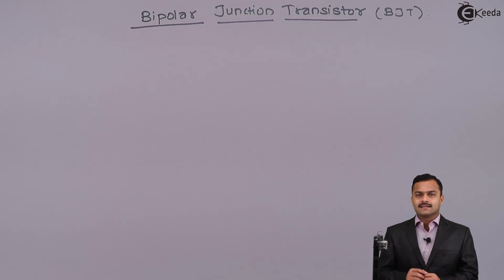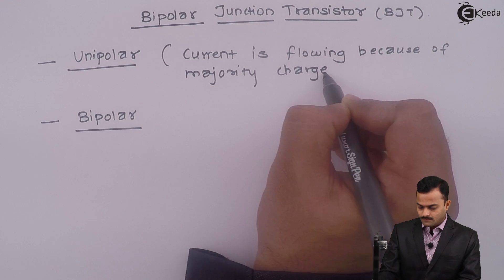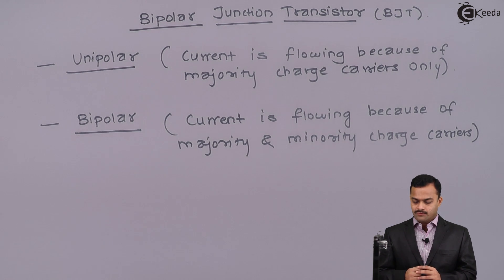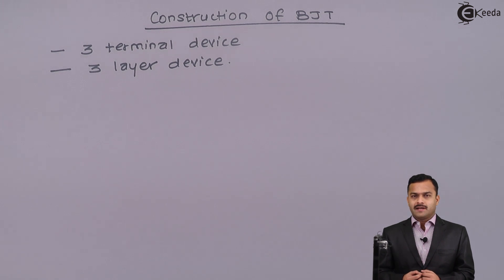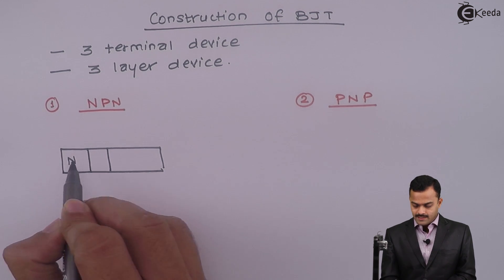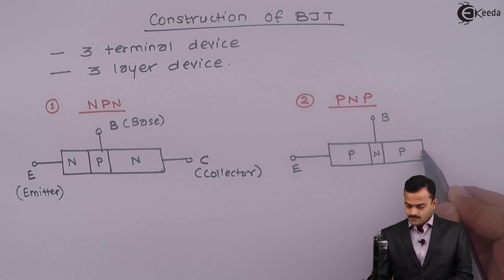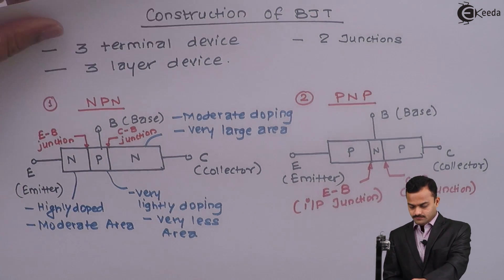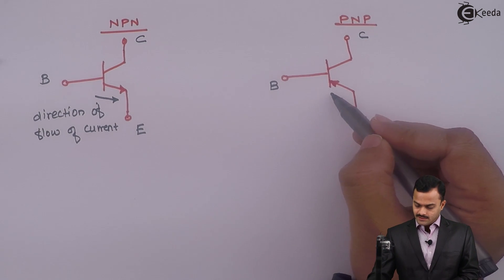Introduction to Bipolar Junction Transistor (BJT) and Its Construction - Electronics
Video Name - Introduction to Bipolar Junction Transistor (BJT) and Its Construction

Chapter - Electronics

Watch the video lecture on the Topic Introduction to Bipolar Junction Transistor (BJT) and Its Construction of Subject Basic Electrical Engineering by Professor Hemant Jadhav. Watch the Complete lecture on Engineering Academics with Ekeeda.

Happy Learning.